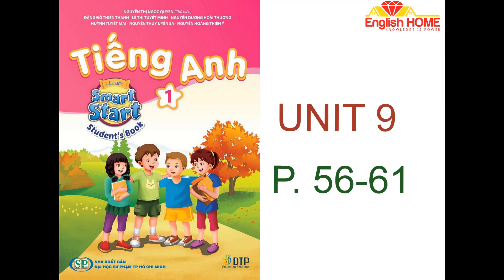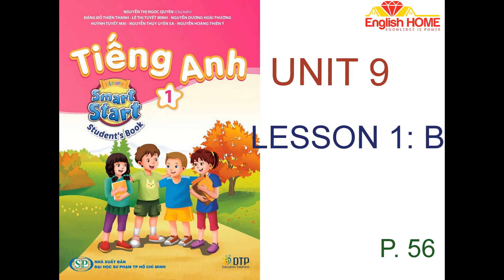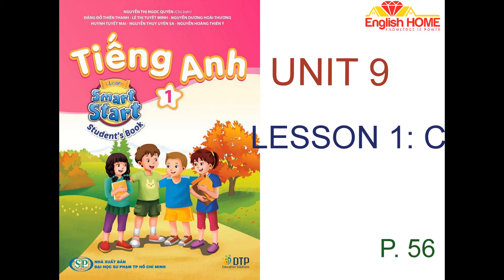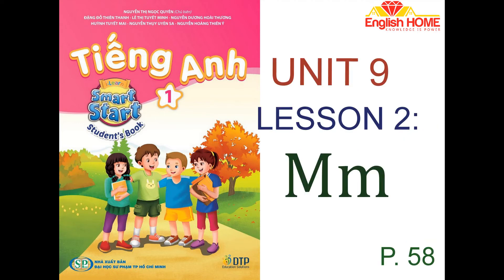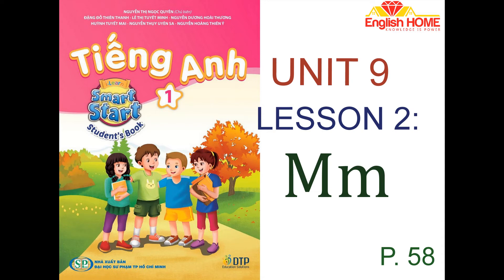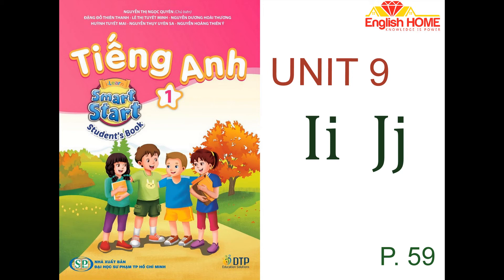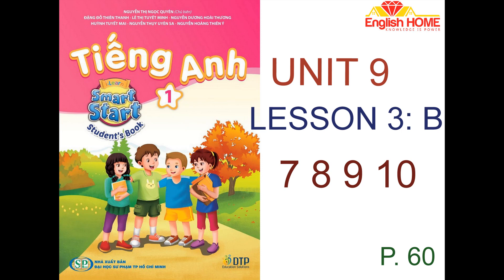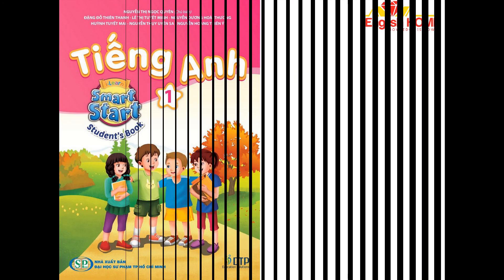SSS 1 UNIT 9